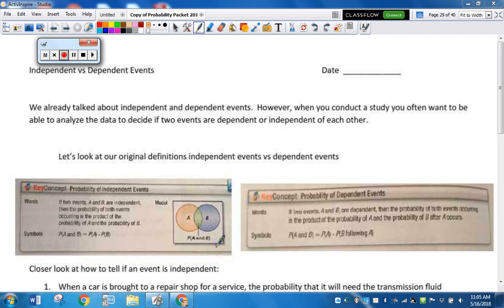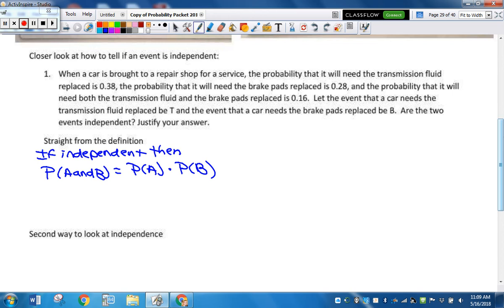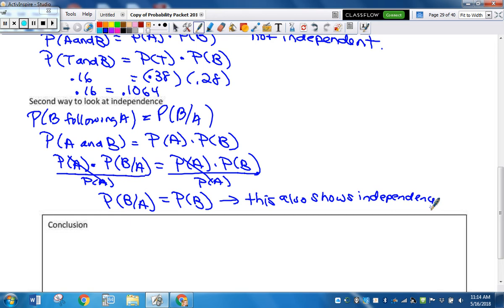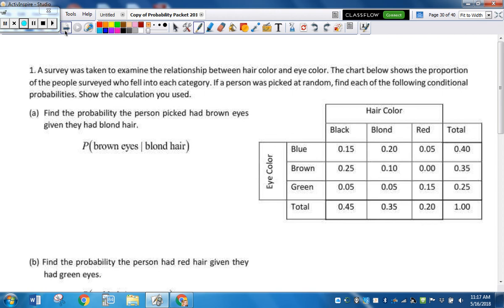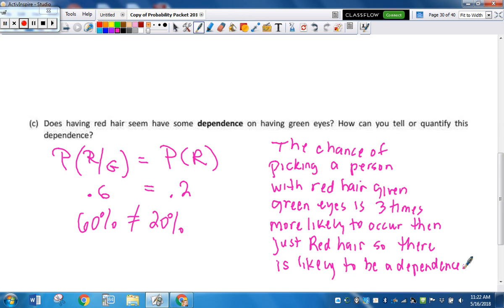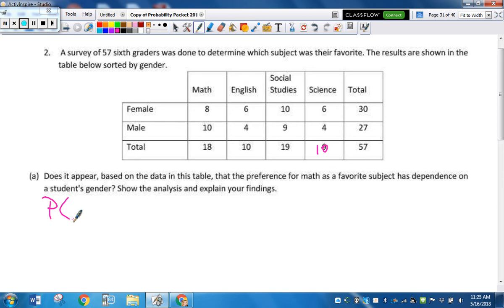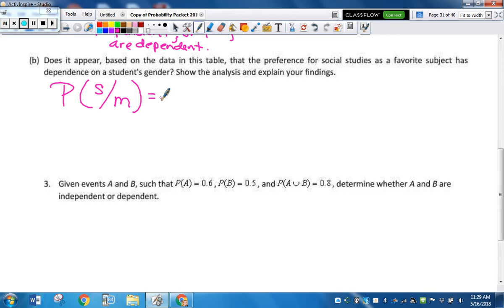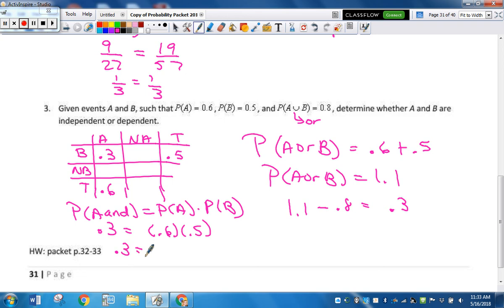independent lesson May 16